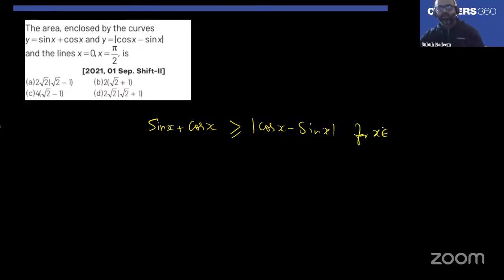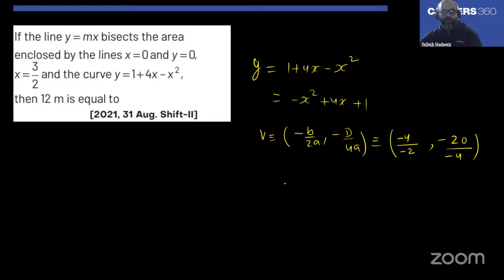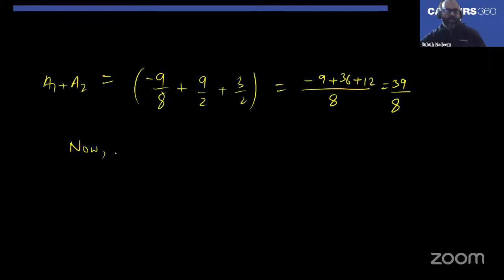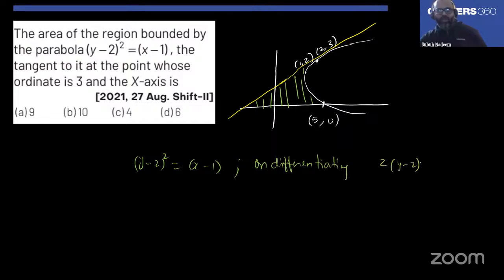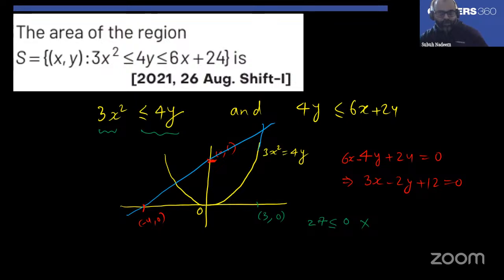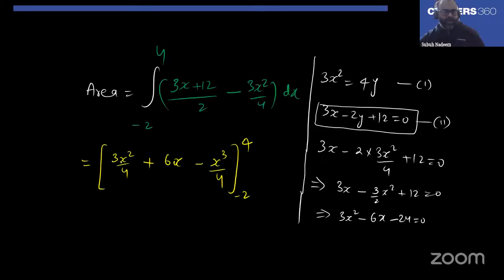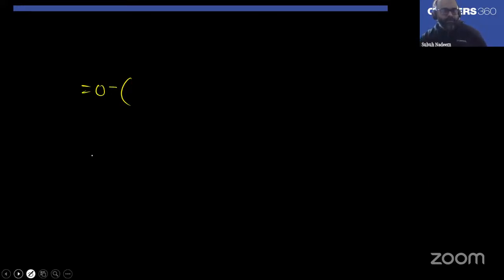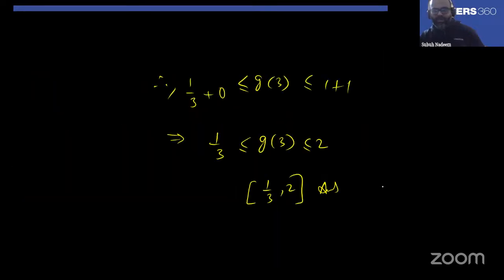Application of Integrals for JEE Main 2025 Maths | Free Live Class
Today's Class:-
Welcome to another engaging session of our Free JEE Main 2025 Live Crash Course!
In this session, we’ll continue our deep dive into Application of  Integrals, one of the most crucial topics in Calculus for JEE Main.

Here’s what we’ll cover:
✅ Learn key concepts and formulas for solving problems related to areas under curves and definite integrals.
✅ Understand real-world applications of integrals in geometry and physics.
✅ Solve previous years' questions and expected problems for JEE Main 2025.
✅ Get expert tips, tricks, and shortcuts to solve questions faster in exams.
Join Subuh Nadeem as he simplifies these advanced concepts, helping you build a solid understanding and confidence to tackle integral calculus questions in the JEE Main Maths section.
Download the JEE Main Study resource ebook for Free

We value your feedback! Please take a moment to fill out the feedback form and share your thoughts on the session: